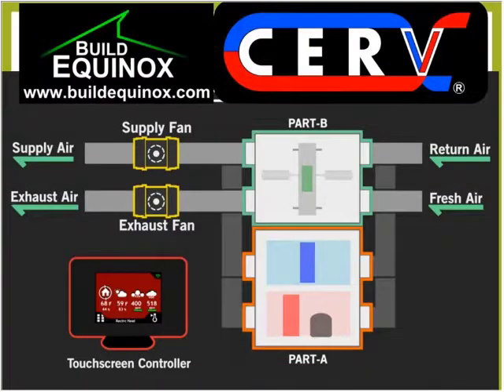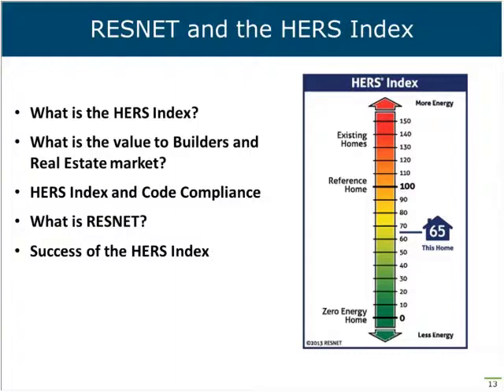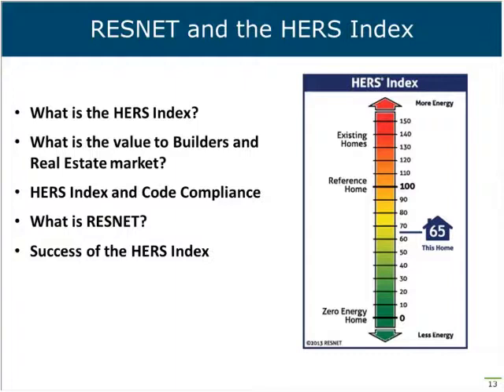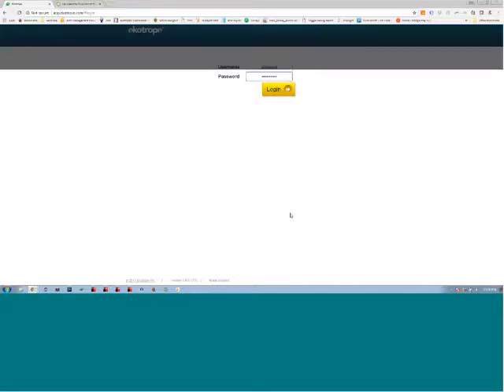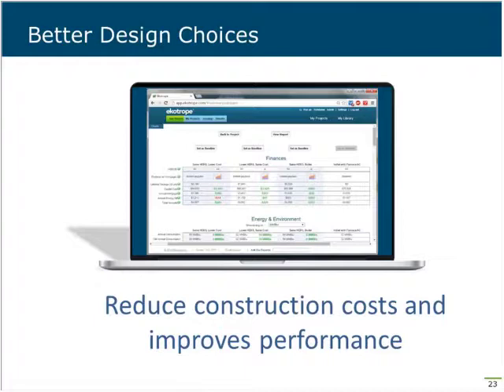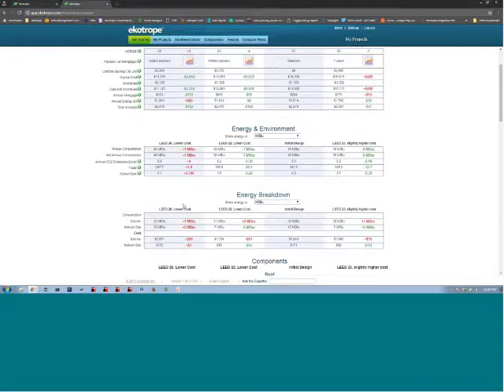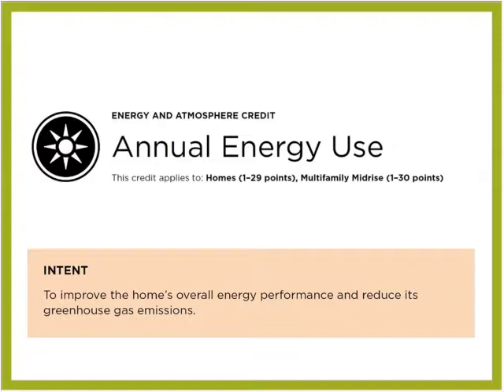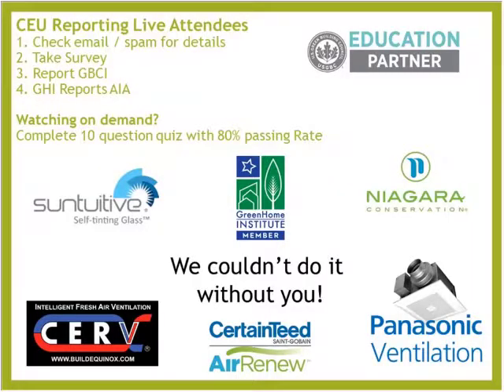Using a Web-based Home Energy Rating Score (HERS) for Improved Efficiency or LEED Success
This webinar will start with an interactive discussion about the future of cloud-based rating software. We will discuss the key capabilities and how they affect the lives of raters and providers (as described by current users). These features include more efficient rating processes, more control over libraries, enhanced support, and the potential for offering new services to builders.

The discussion will be followed by a demo of an example of cloud-based HERS Rating Tool.

During this discussion, we will briefly discuss the benefits of HERS index and how it utilized for LEED V4 Lowrise credits.

The target audience includes HERS raters and HERS providers. Builders, architects, developers, parts manufacturers and utility administrators/implementers that are interested in code compliance, energy usage optimization or are just interested in learning about the newest technology in the market are welcome to attend as well.

Prior knowledge of HERS rating process will be ideal although attendees with no prior experience will be able to follow and understand.

Lessons Learned

1. Learn about the ins and outs of energy rating cloud-based technology
2. Articulate the basics of how the HERS index reduces homeowner costs and improves LEED V4 BD+C EA Credits
3. Know the requirements of HERS for code, energy, Passive House and LEED V4 BD+C EA Prereq
4. Know where to get more information on generating easy ratings using the LEED Energy budget

GBCI (LEED APH)
PHIUS (Pending)
AIA(HSW)
NARI Green
Certified Green Professional (CGP)
AIBD

Instructors

Ziv Rozenblum is a co-founder and CEO of Ekotrope. Ziv is an industry executive (HP, Archibus, Israeli Air Force) with over 20 years of experience in R&D and business capacities. Ziv's experience includes defining, building and leading a multi-million dollar solution for managing buildings and energy systems. Ziv holds an M.S. in Engineering and Management from MIT Sloan, M.S. in Biomedical Engineering from Tel-Aviv University, B.S., Cum Laude, in Mechanical Engineering from the Technion (Israel Institute of Technology) and B.A., Cum Laude, in Computer Science from Bar-Ilan University. Ziv lives happily in Boston, MA with his wife and three young kids and enjoys scuba diving, reading and hiking. When he was much younger he was a professional basketball trainer and scaled Mount Kenya (the second highest mountain in Africa).

Nick Sisler is a Founder and Lead Engineer at Ekotrope.  He helped lead the development effort to establish Ekotrope as a RESNET accredited HERS rating software and is working hard to make Ekotrope the best HERS Rating tool around.  He has also worked with some of the largest builders in the country to help improve their energy design strategies and better sell and market the energy efficiency of their homes.  Nick earned his Bachelor's Degree in Mechanical Engineering from MIT with a minor in Energy Studies and a thesis on A Systems Analysis of Consumer Energy Decisions.  Nick's parents run a residential construction company in Vermont where he worked in high school.

Rob Salcido is Ekotrope’s Customer Success Manager. He has over 23 years of experience in building energy efficiency, energy modeling, performance testing, energy auditing and verification. Rob worked at Architectural Energy Corporation (AEC) and then NORESCO from 1999 to 2015 as a Senior Engineer and Director of the REM/Rate Software, delivering innovative software and superior customer services. Before AEC/NORESCO, Rob worked for EUA Cogenex as an HVAC engineer serving energy auditing and energy service construction projects. Rob is the founder of Salcido Solutions LLC where his goal is to assist companies to push their products and services while providing superb customer service and building solid relationships.

Take your continuing education quiz here and grab more resources as well